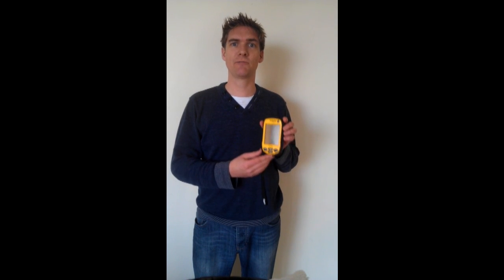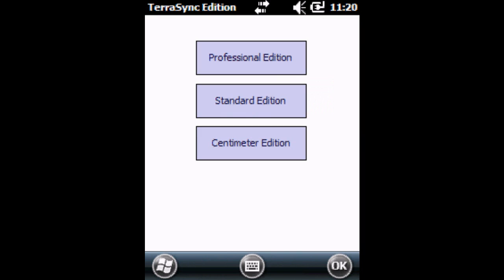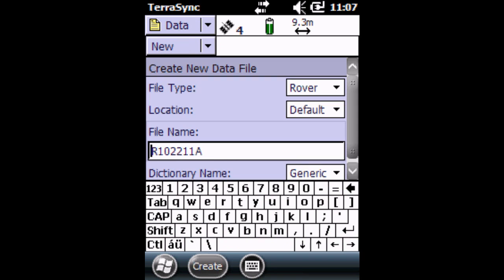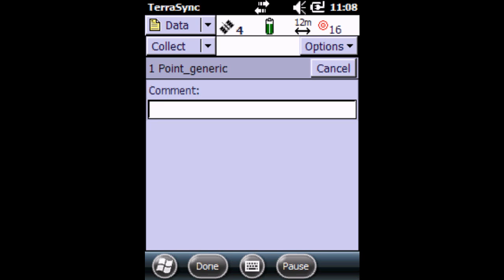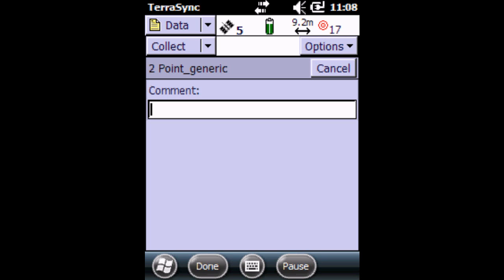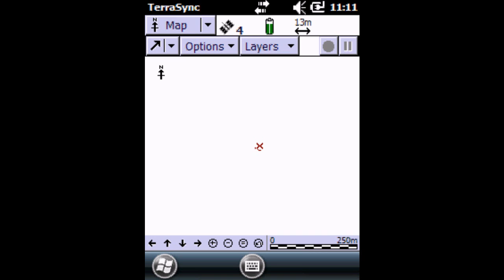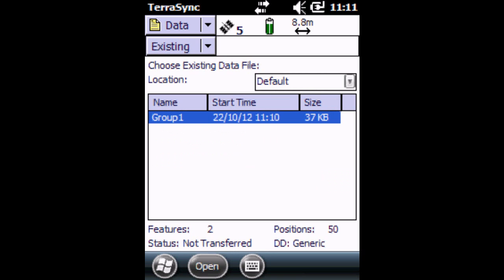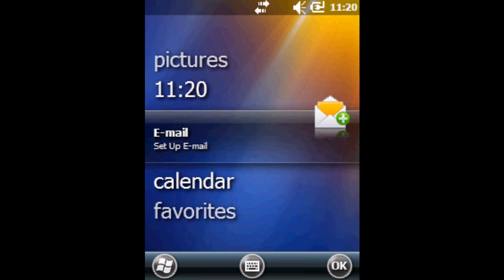Trimble GPS - Introductory Tutorial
In this video Arnout introduces the department's Trimble Juno GPS handsets. He shows you how to collect basic spatial location data.